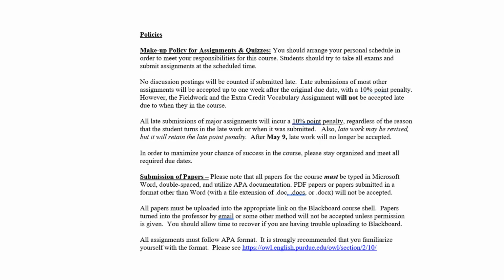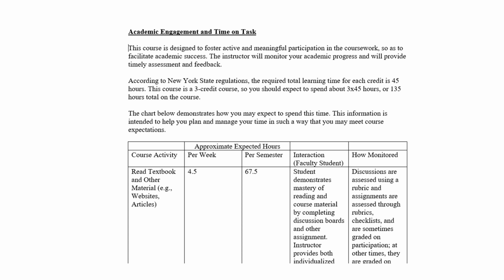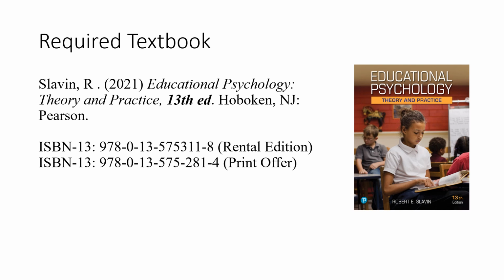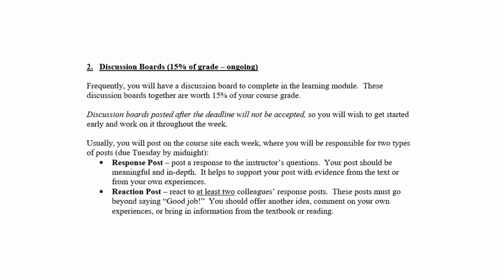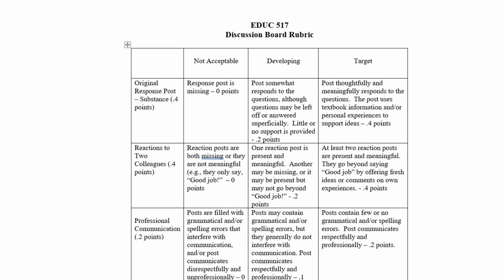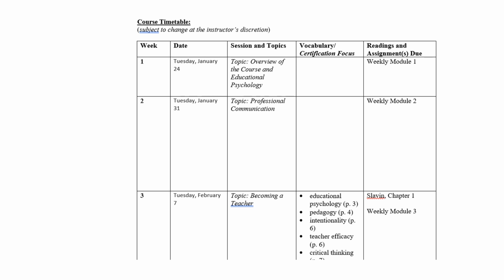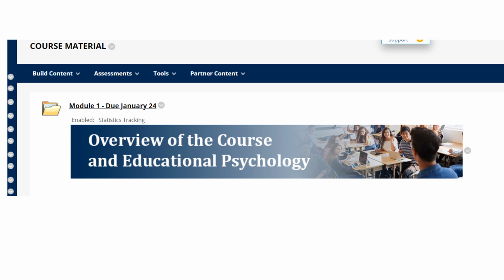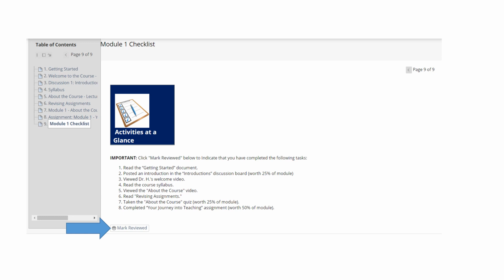Week 1 Overview of the Course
EDUC517DLB - Week 1